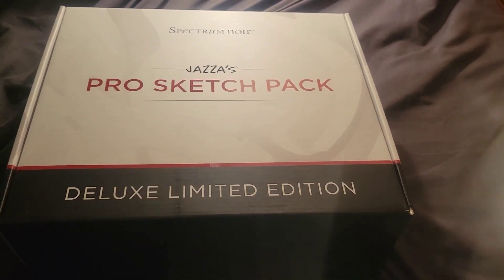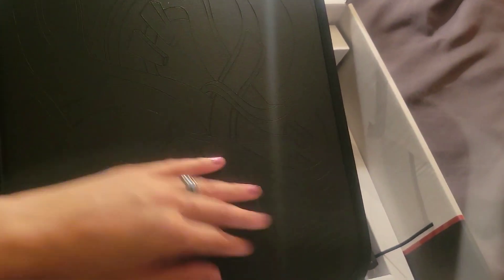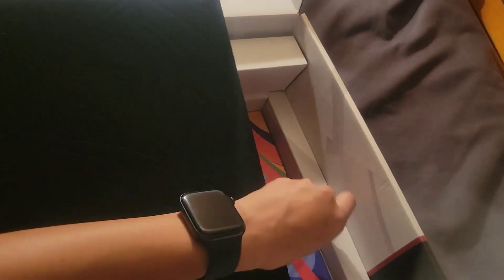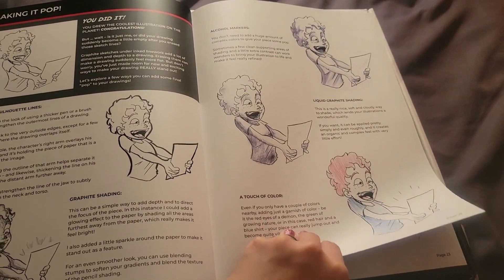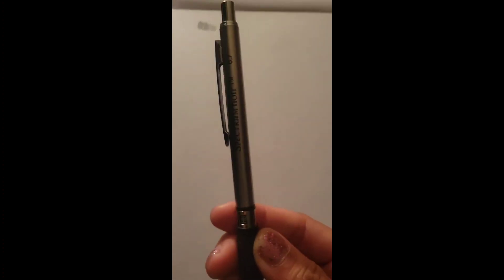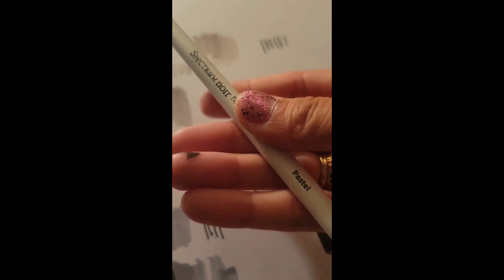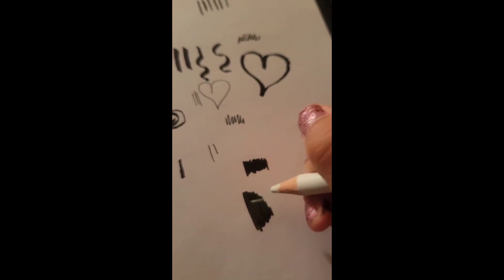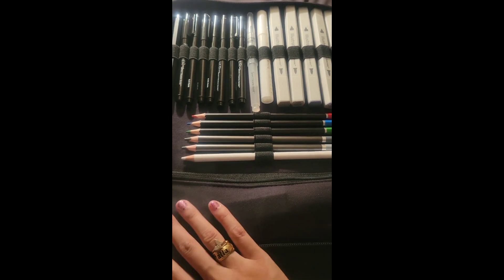Jazzas Pro Sketch Pack Review